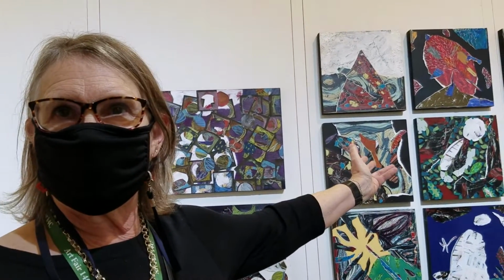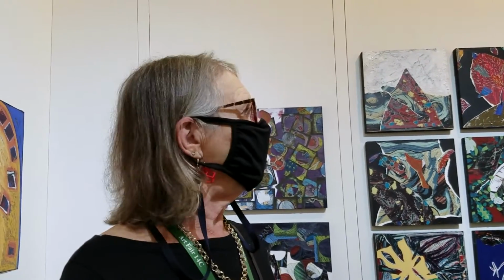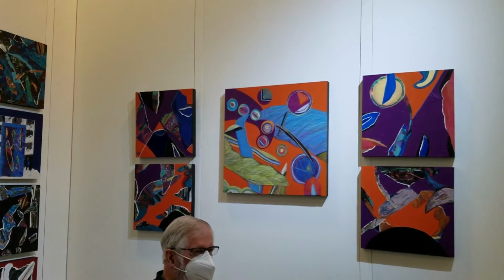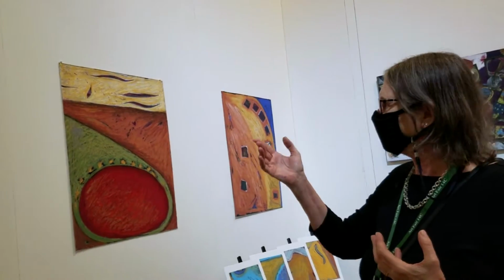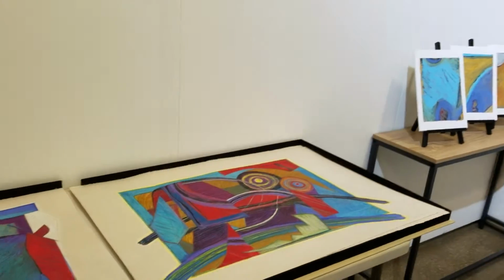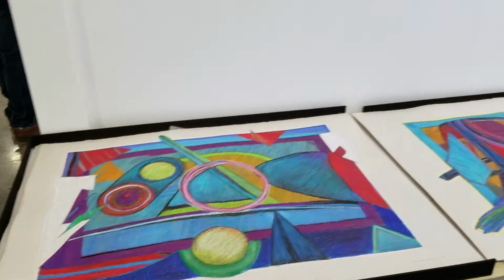Art Fair 14C November 12-14 Mana Contemporary Jersey City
I visited an art fair in New Jersey Jersey City. I am very happy! I share with you a video of how it was. Filmed artists I like on video. I would be glad to receive your comments.

The video does not show my painting.

Hi there!
My name is Alexandra Cherepanova. I am a professional artist - painter and graphic artist. Winner of international creative competitions of world significance. Art works are exhibited all over the world. Some of my art works are in museums. But despite this, I don't think much about myself. And I am ready to communicate with fans of my work, whenever possible.
Here I am talking about my art, philosophy, a little about life style. I also teach art. In general, about art and everything next to it.